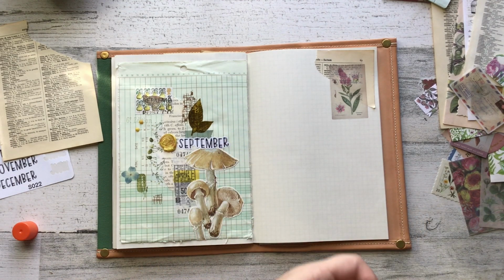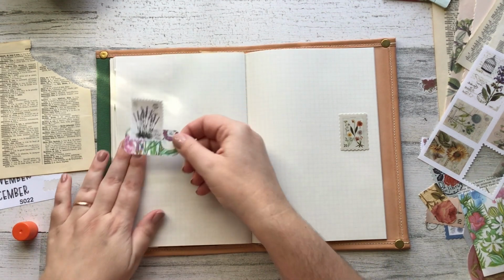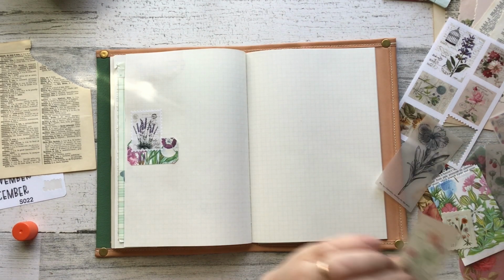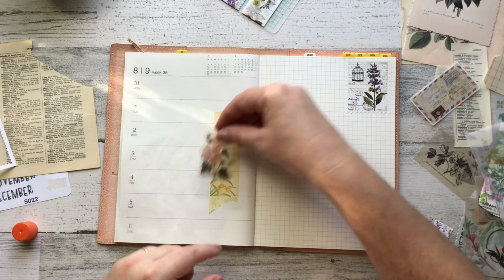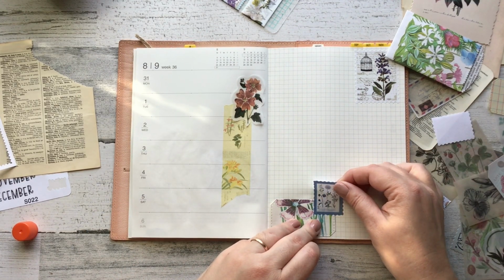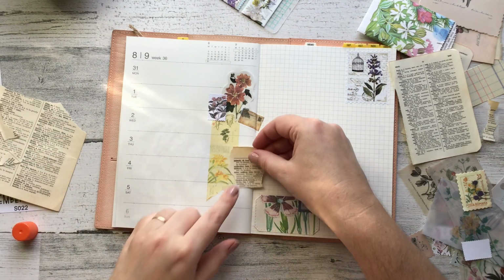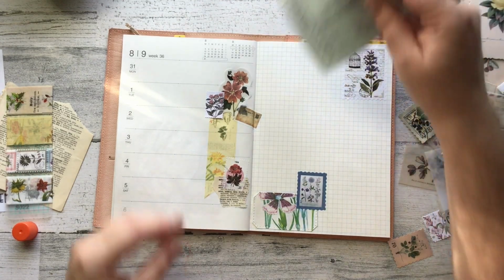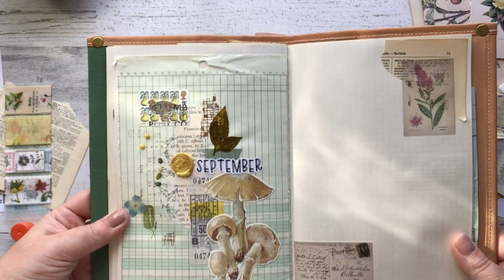Journal With Me | A5 Traveler's Notebook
Hi Friends! Welcome to another Journal With Me video in my journals! Today's video I actually decorate in both of my journals and I loved the spontaneous filming session in the late afternoon. I'm using a vintage floral / postal themed supplies I recently just got in from one of my pen friends and I loved the process. I also chat about my 2021 journal/planner plans and I'm really excited to share that I will be going back to standard size travelers notebooks for my weekly inserts. I loved using my Muji planner for 2020, but I want to downsize a little next year. YAY! I'm really excited to be able to use my leather notebooks again!